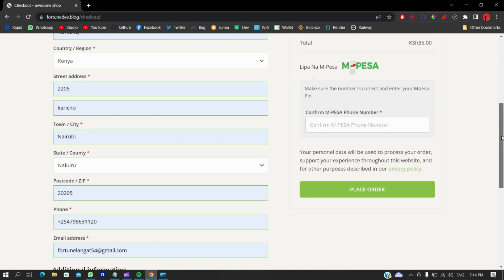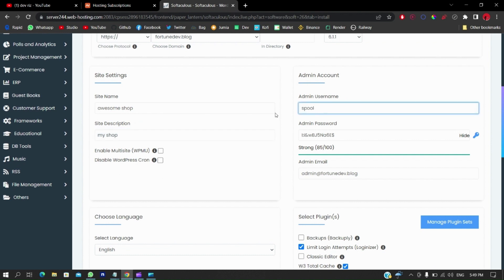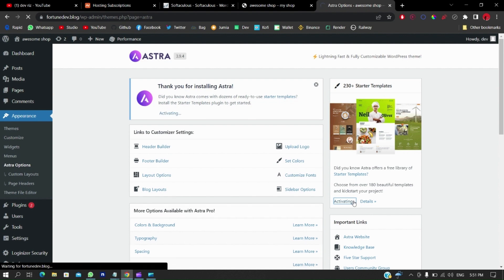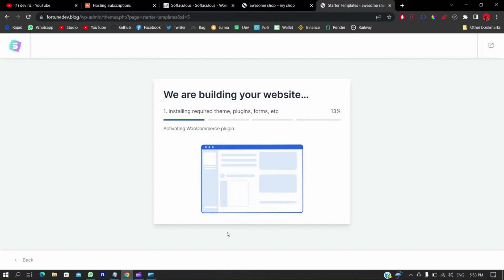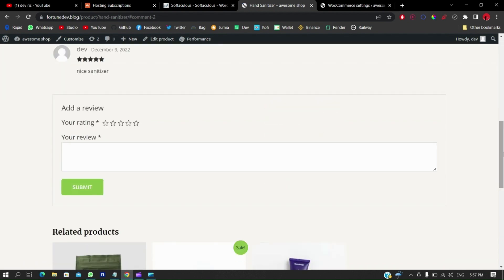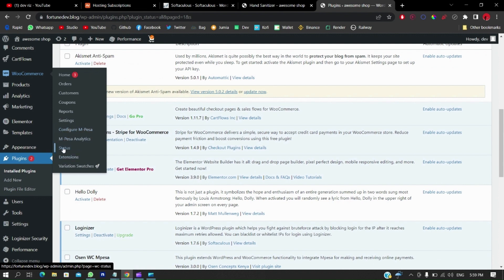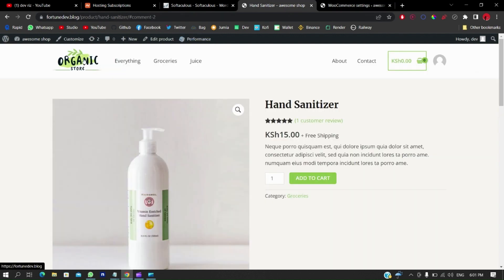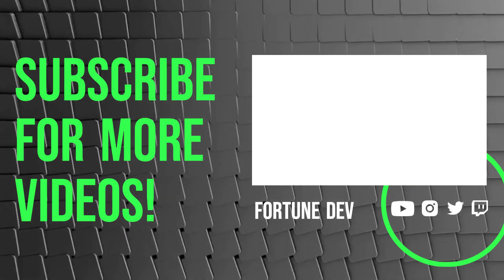Build an Mpesa Powered Woocommerce Store with this Step-by-Step Tutorial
Are you looking to create a Mpesa-powered online store using WordPress and Woocommerce? In this tutorial, we will show you how to easily set up a Woocommerce store and integrate Mpesa as a payment option. We will walk you through each step of the process, from installing Woocommerce and setting up your product catalog to integrating Mpesa and testing your store's functionality. By the end of this tutorial, you will have a fully functional Mpesa-powered Woocommerce store ready to accept online payments.

Chapters
00:00 - Intro
00:18 - Demo
02:31 - Hosting
05:41 - Wordpress setup
06:33 - Website Theme
10:37 - Woocomerce setup
13:15 - Mpesa Plugin